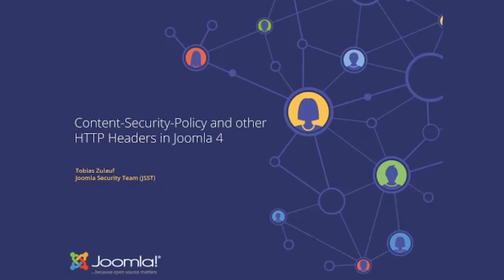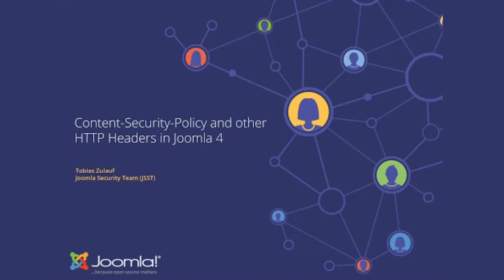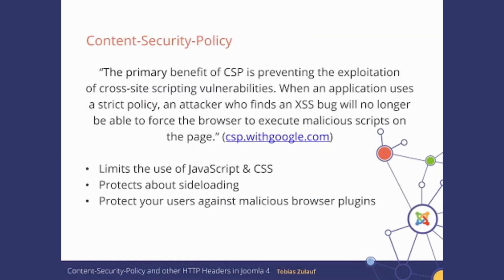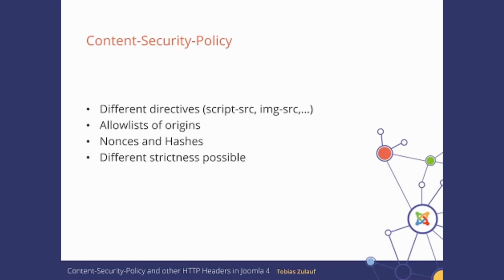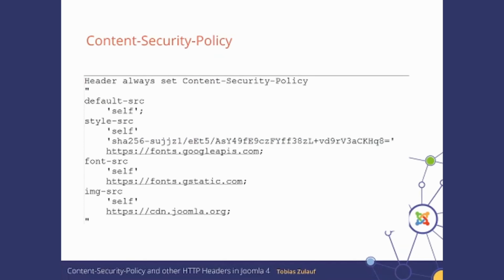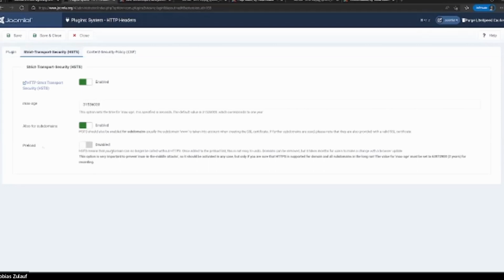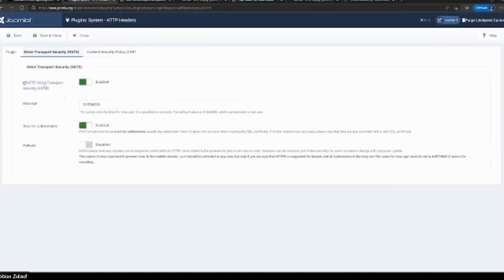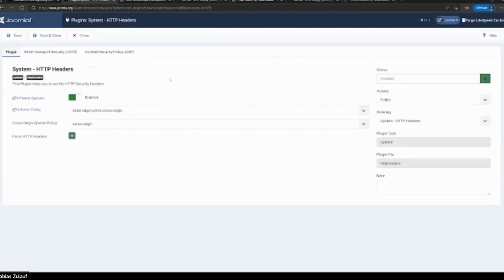Set HTTP headers using Joomla core HTTP header plugin - Tobias Zulauf